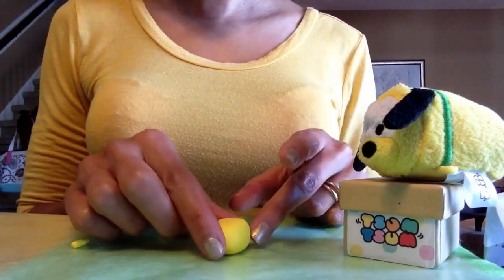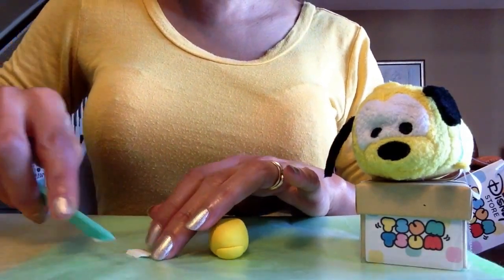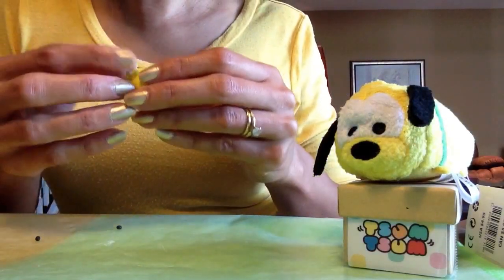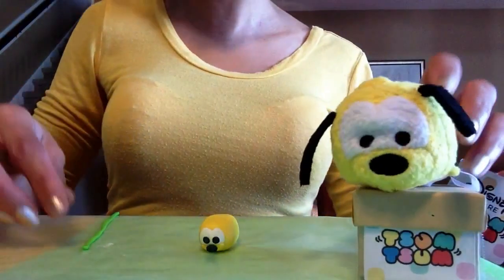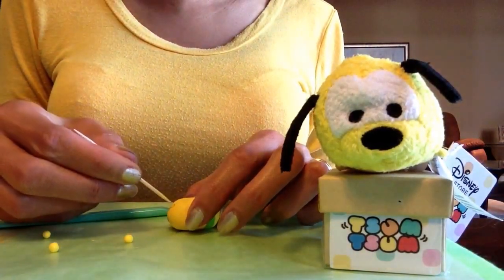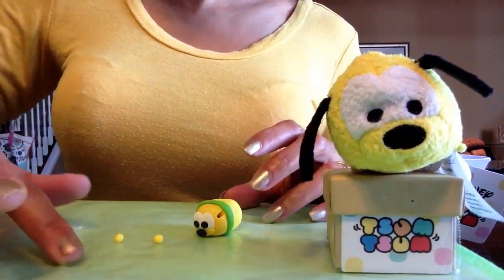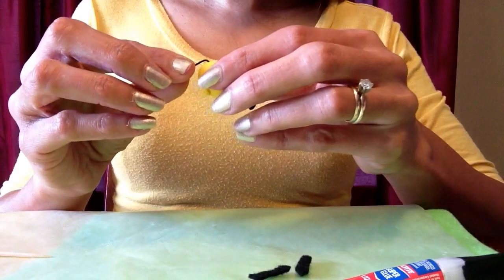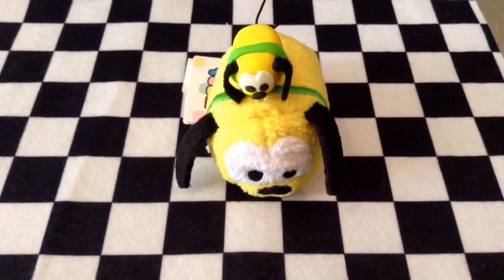Pluto Tsum Tsum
Learn how to make a Pluto Tsum Tsum out of polymer clay.